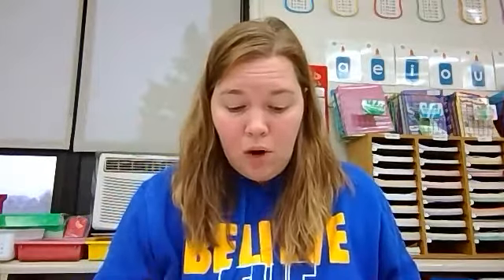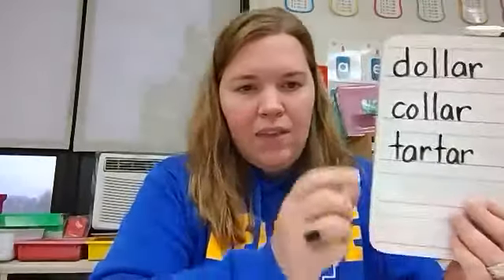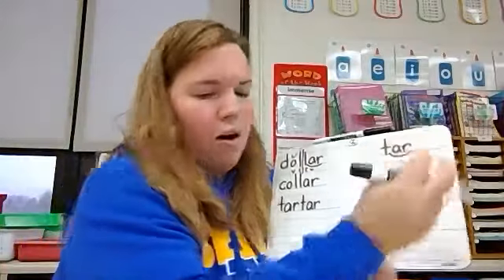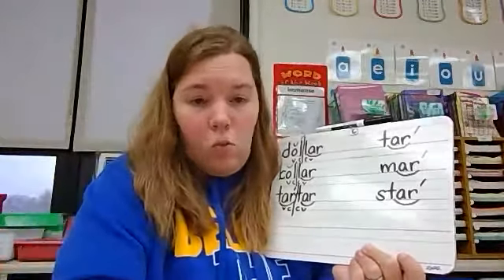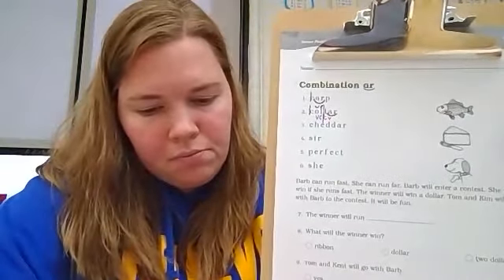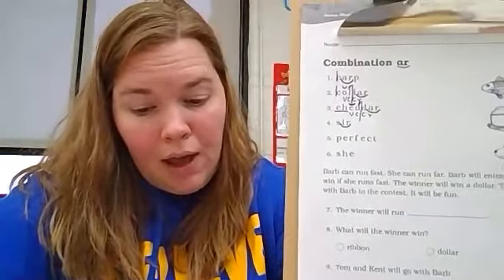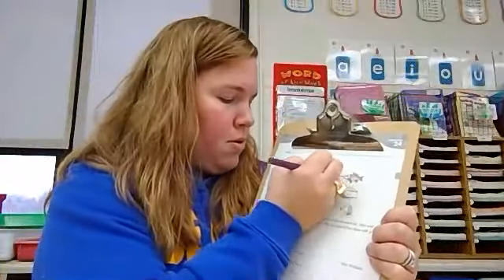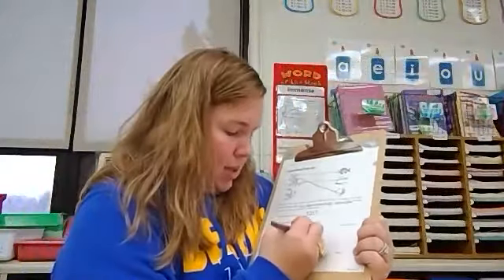Saxon Phonics Grade 2 Lesson 24 Combination ar (er sound)